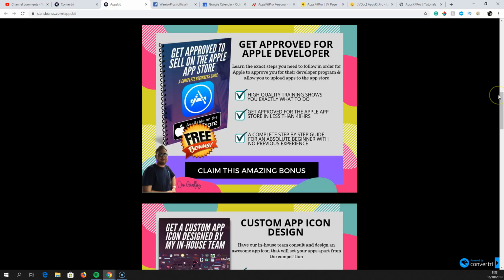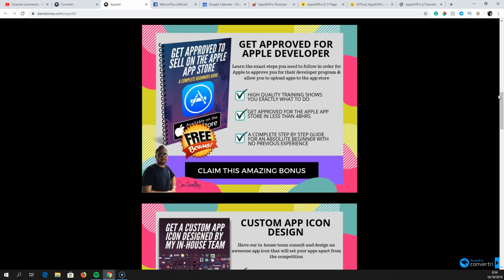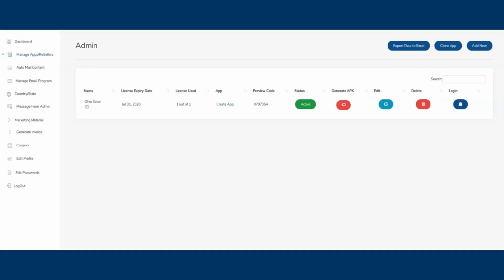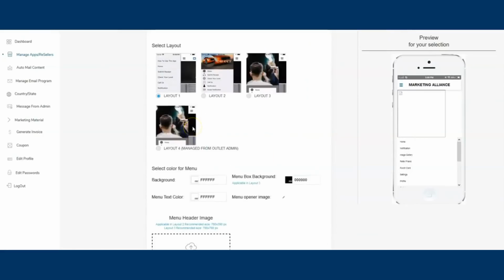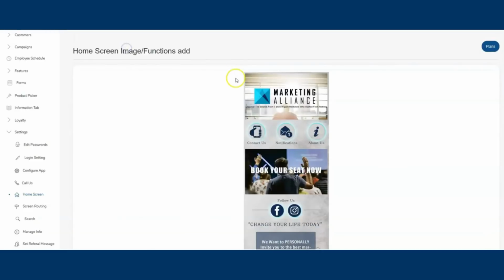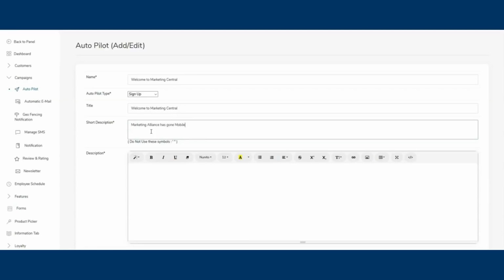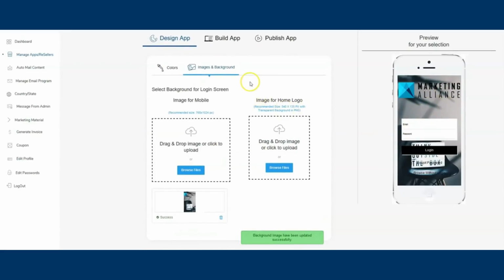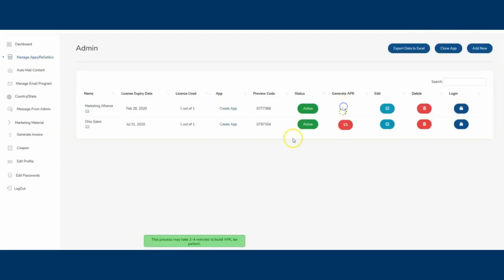Appskit Pro Review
State of The Art, Completely Cloud-Based Mobile Apps Creation Platform!